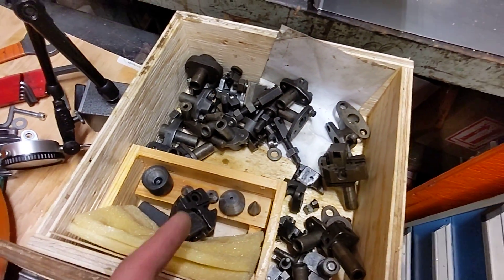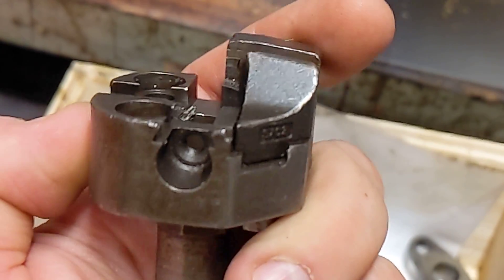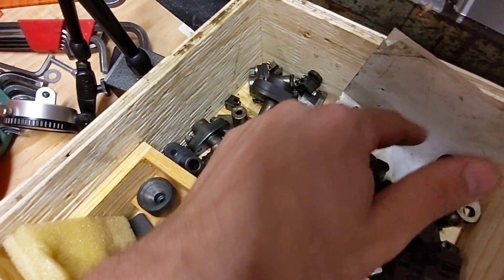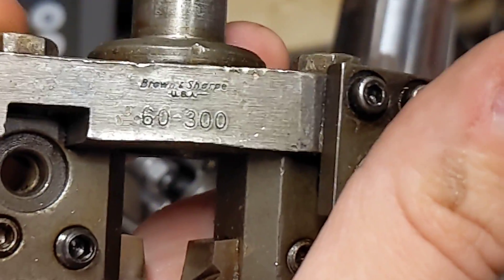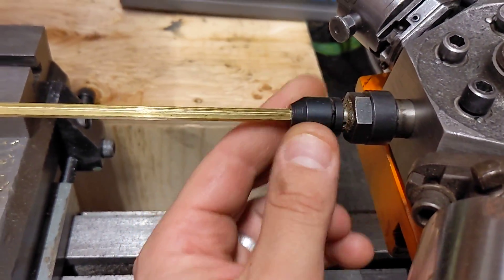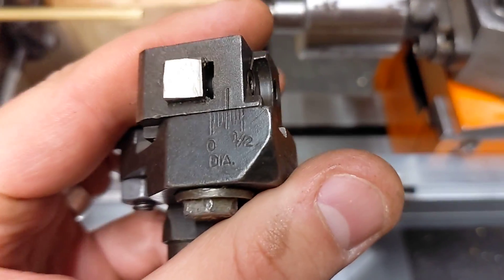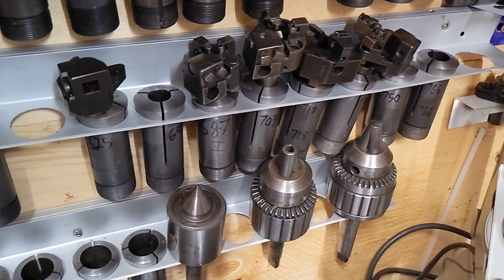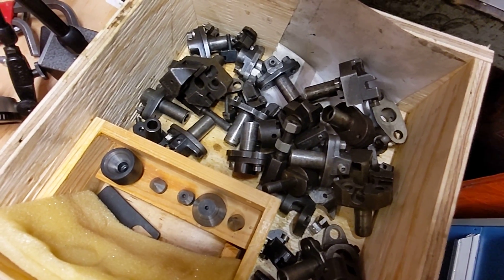a bunch of B S in the mail - screw machine parts